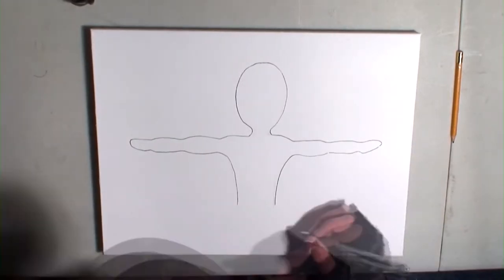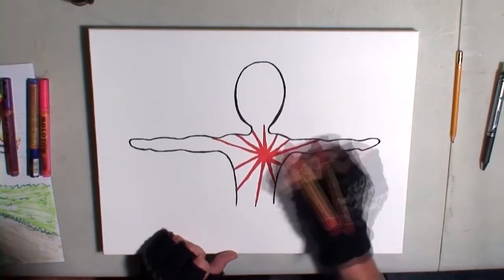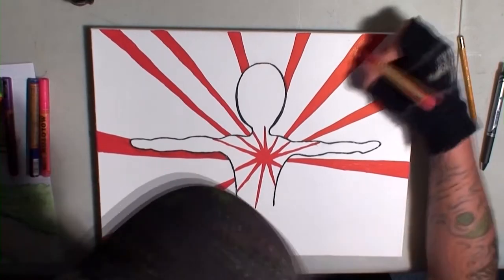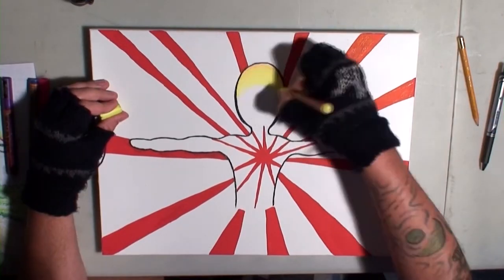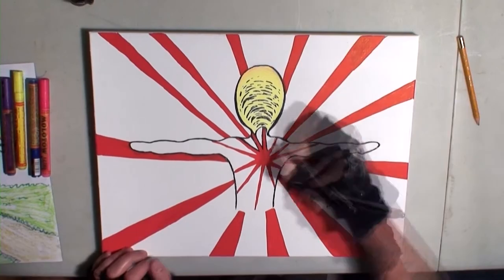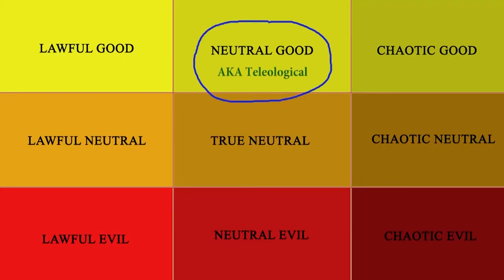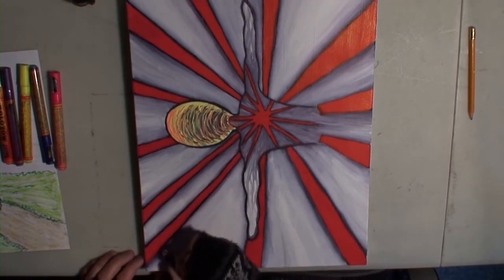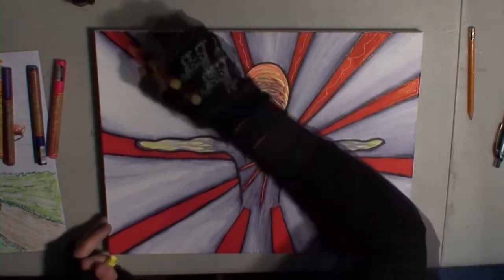Ethics in Art and Art Therapy - Art Talks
I create a piece of art about my own ethical standings while discussing some different views on ethics in Art and Art Therapy.